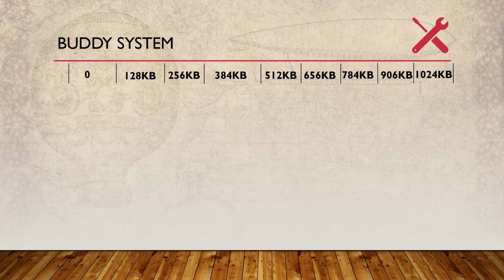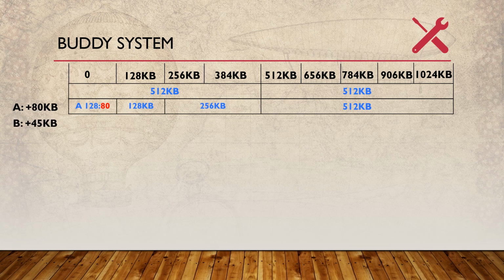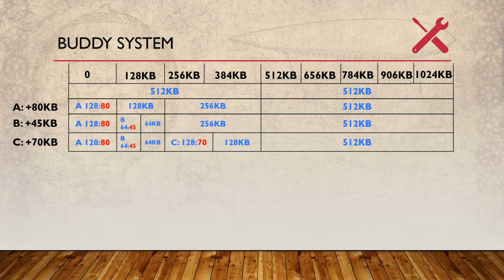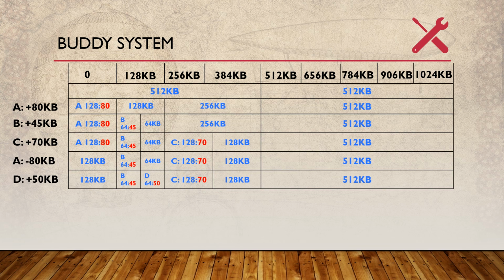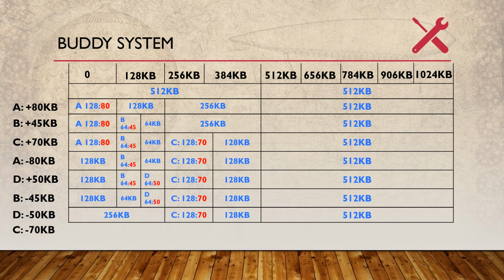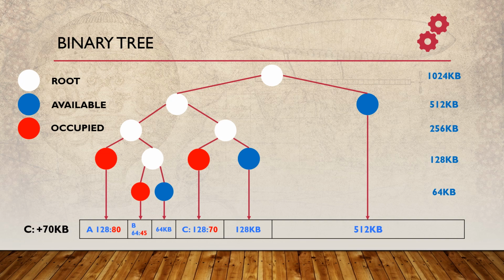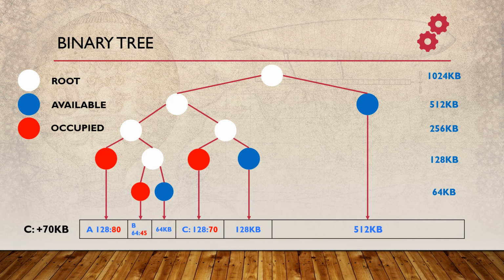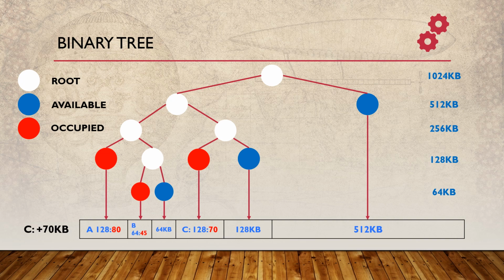NMK30303 OPERATING SYSTEM BUDDY SYSTEM AND BINARY TREE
Hello here is Huang Qi Zen currently taking a degree in Electronic Engineering Technology with a major in Electronic Network Design.

I hope you guys enjoy my video. Sorry for the bad presentation. I will keep on improving my presentation skill.